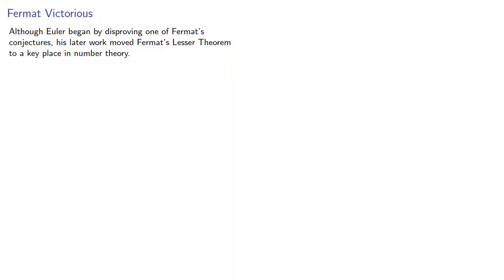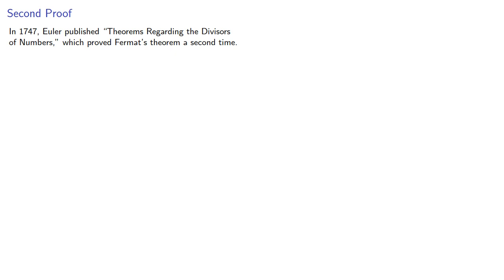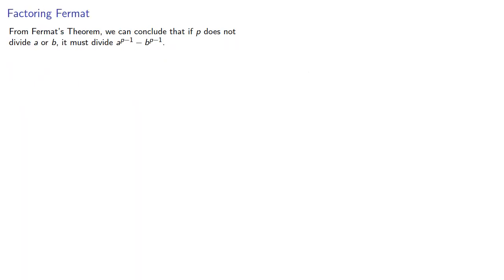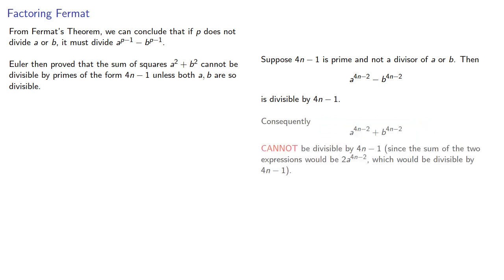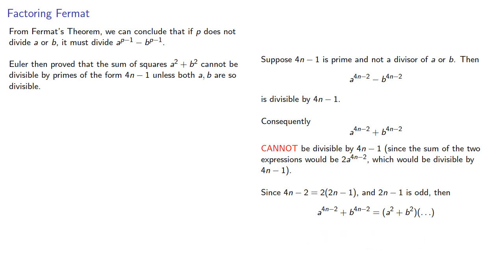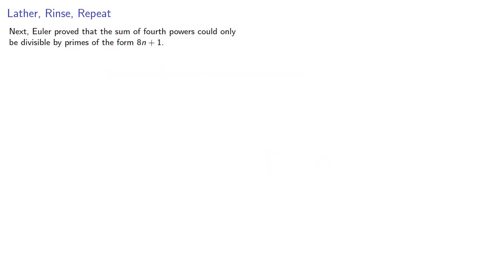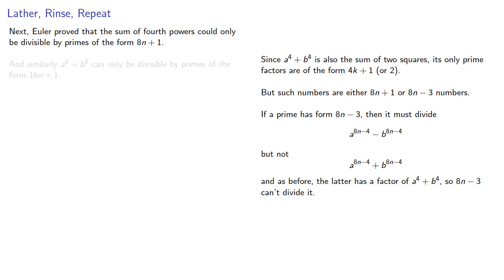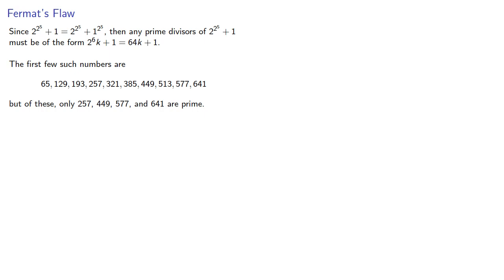Euler and Fermat Primes, Part Two